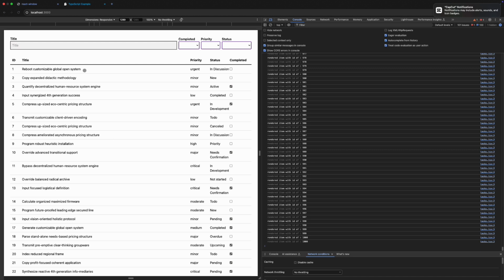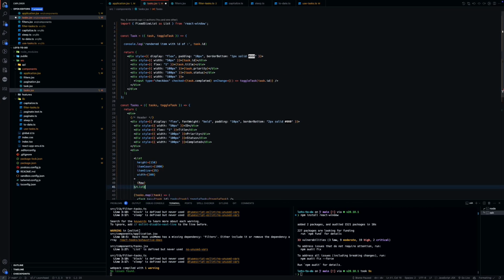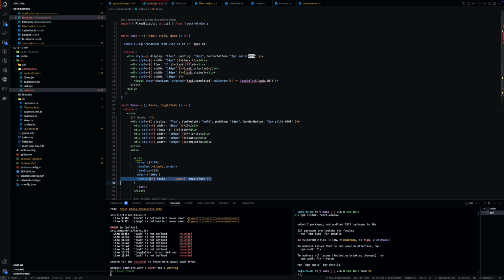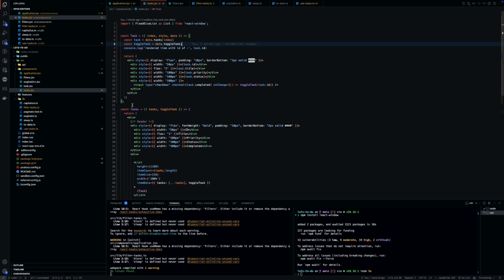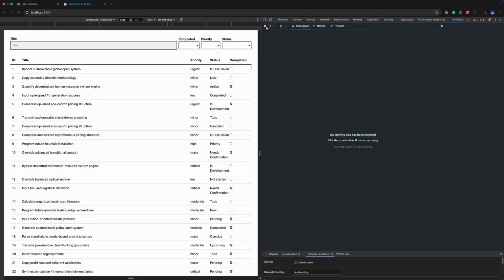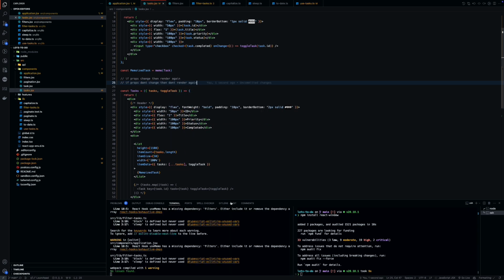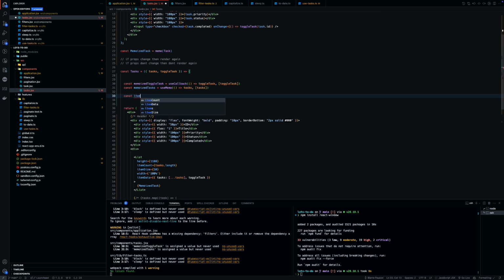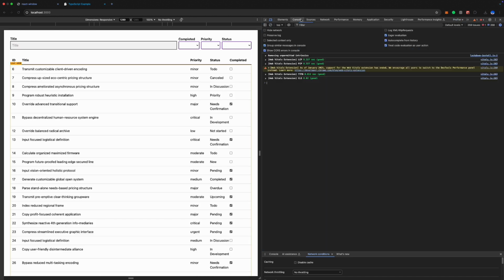Optimize Performance in React: Lazy Load Lists with React Window & Memoization! 🚀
🚀 Boost Your React App's Performance! In this video, I'll show you how to efficiently render long lists using React Window for lazy loading and optimize re-renders with memoization. Say goodbye to laggy UIs and improve performance with these essential techniques!

🔹 Topics Covered:
✅ What is Lazy Loading & Why It Matters
✅ Using React Window for Virtualized Lists
✅ Preventing Unnecessary Renders with Memoization

💻 Code Examples & Demo Included!